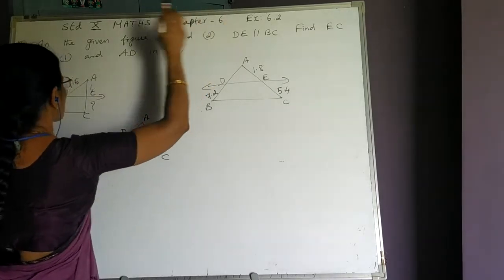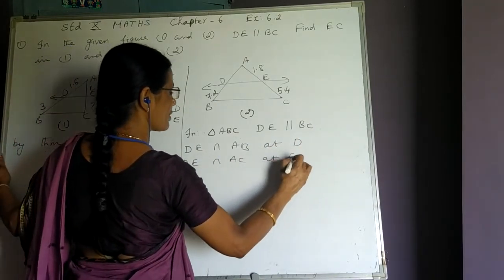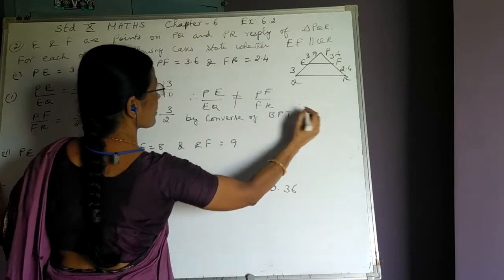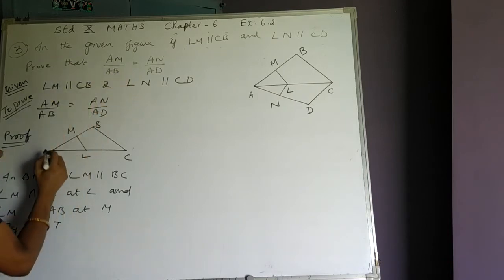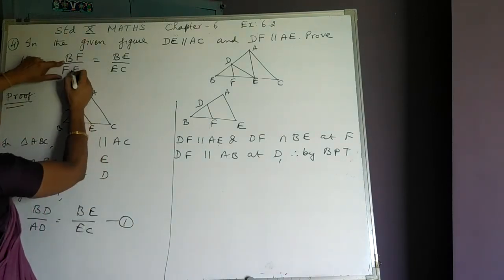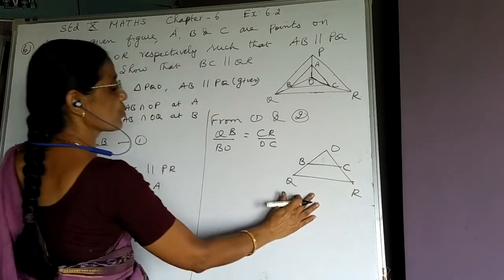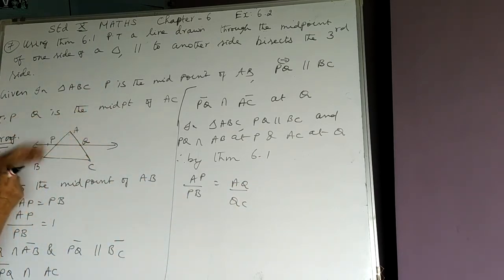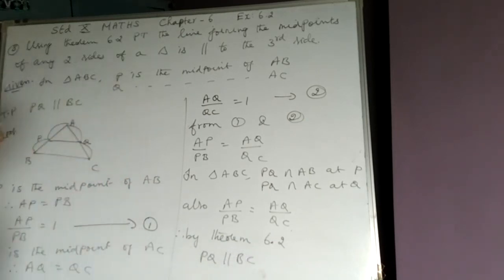Std 10th Maths Chapter 6 Part 2